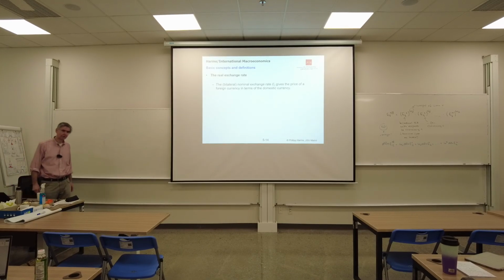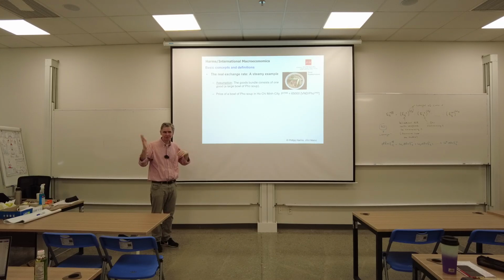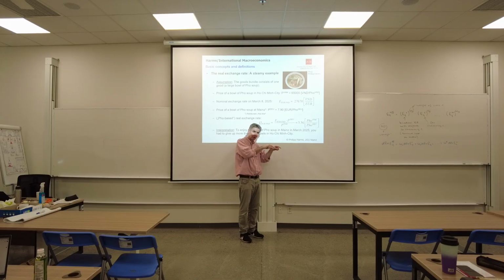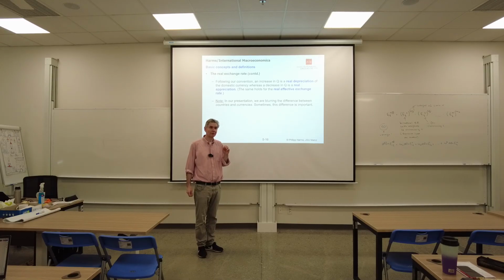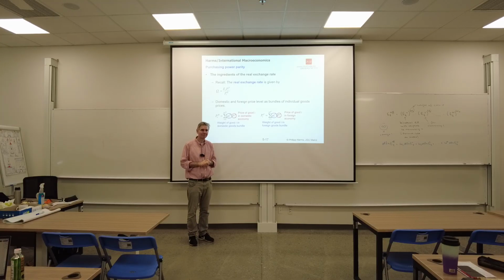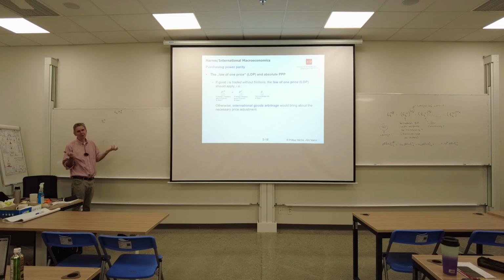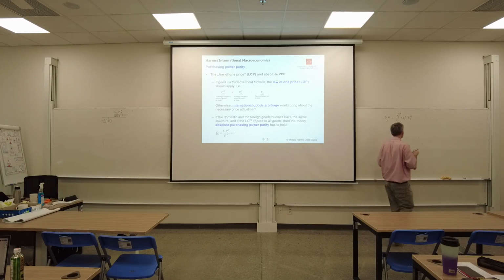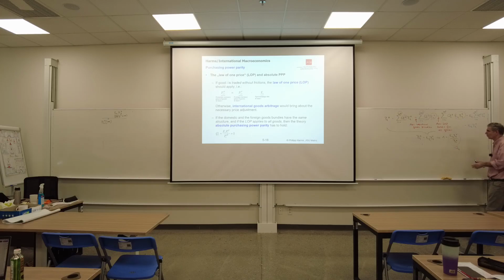ATIM_Day 5 pt 1/7